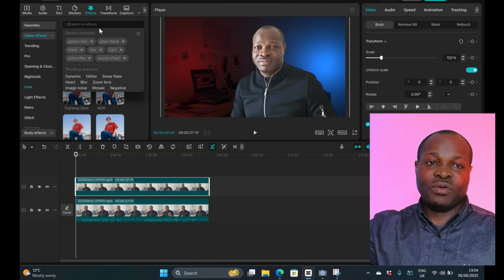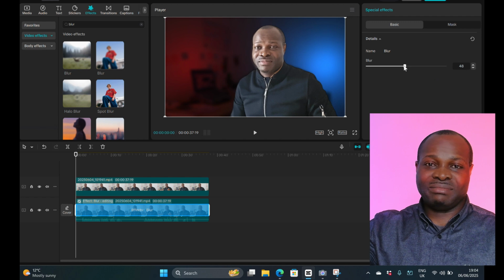How to Create Cinematic Background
Learn how to create stunning cinematic backgrounds!